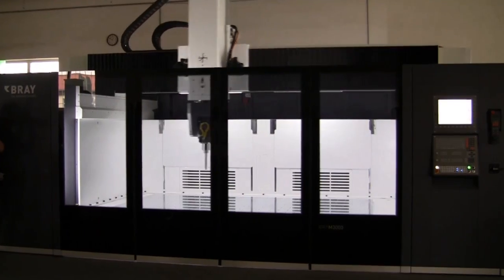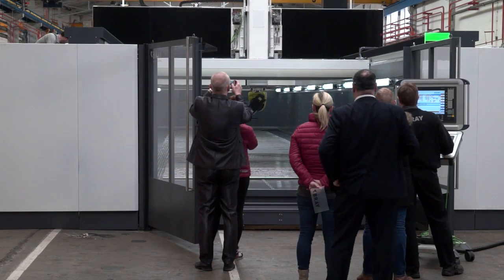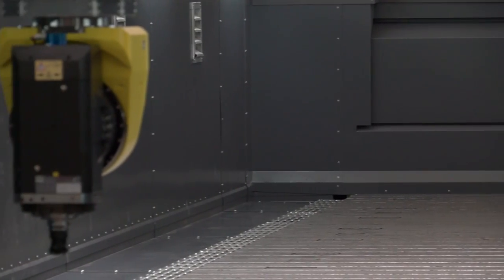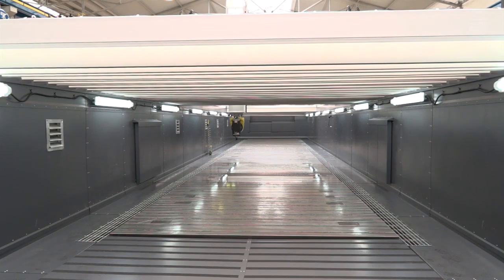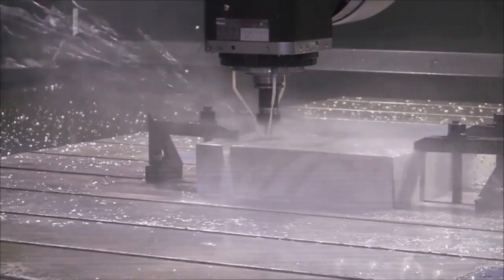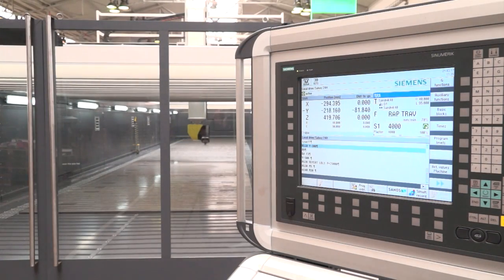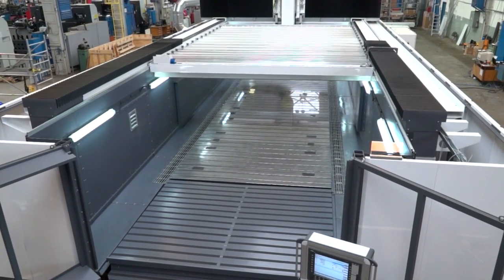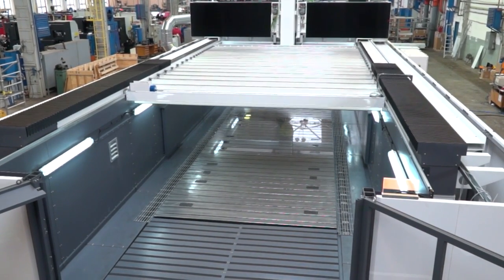Bray Braxl machine a massive 5 axis machine tool from AsquithButler in the UK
The Braxl machine from Bray is available in the UK from AsquithButler. Available with up to 50 metres in the X axis and 2 metres in the Y, the machining scope with this model is extremely extensive. Available with a 55 Kw spindle motor and the option to machine up to 24K this machine is ideal for aerospace structures/parts, the rail industry and automotive sectors.